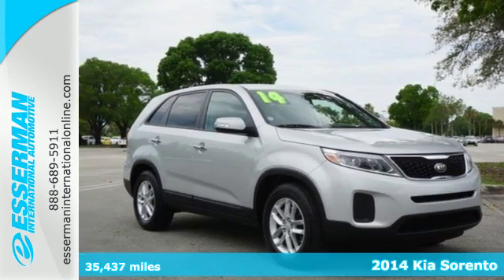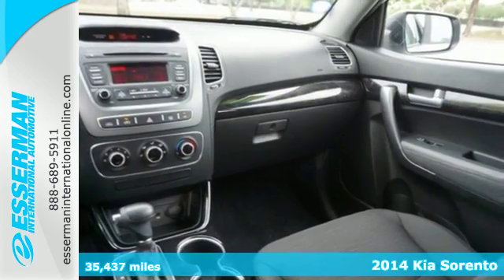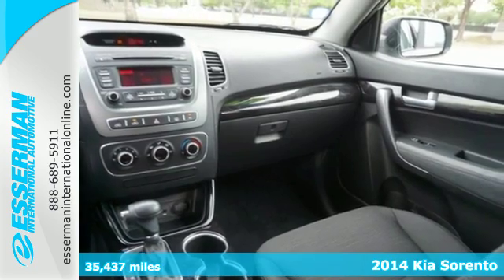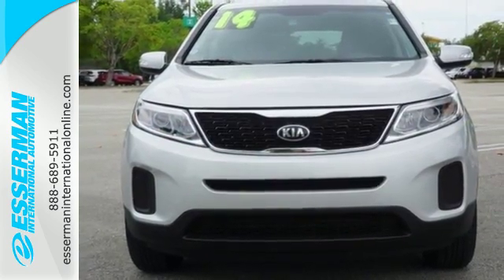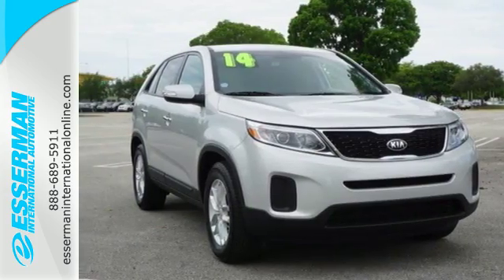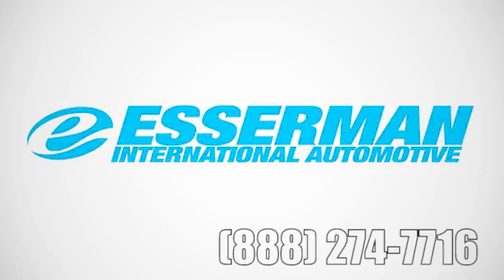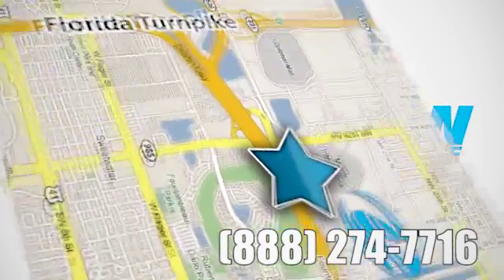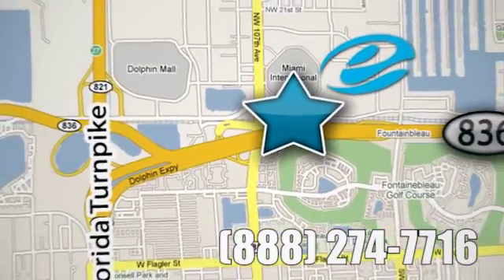Used 2014 Kia Sorento Miami FL Ft-Lauderdale, FL #71627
Year: 2014
Make: Kia
Model: Sorento
Trim: LX
Engine: 4 Cyl. 2.4 L
Transmission: Automatic
Color: Bright Silver
Interior: Black
Mileage: 35437
Stock #: 71627
VIN: 5XYKT3A68EG533719
* 2.4 LITER 4 Cylinder engine * * Anti-lock Brakes ** Traction Control ** Side Air Bag System * * 2014 ** Kia * * Sorento * * LX * It has a bright silver exterior and a black interior. This SUV scored a crash test safety rating of 5 out of 5 stars. According to a review from New Car Test Drive, Ride quality is creamy, though firm enough to convey a sense of competence.

Address:
10455 NW 12th Street